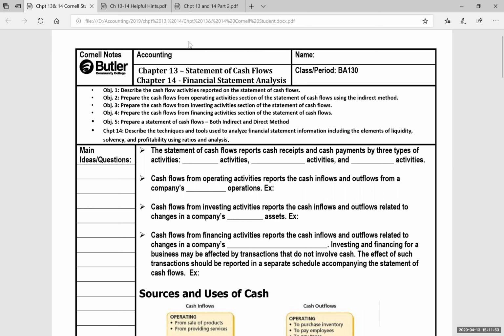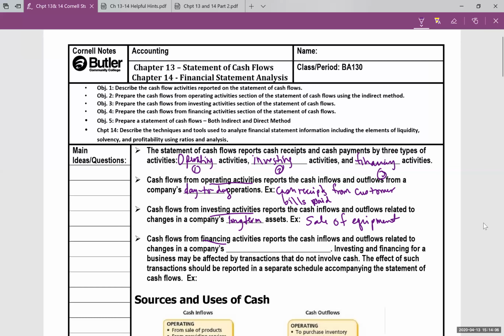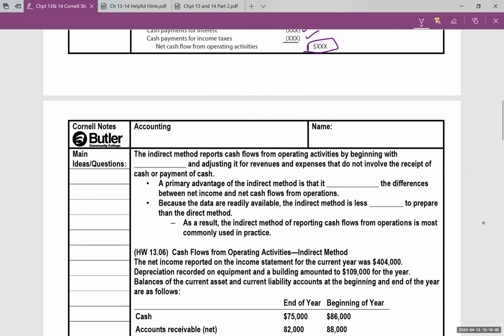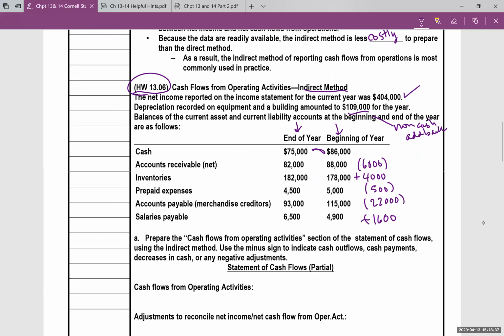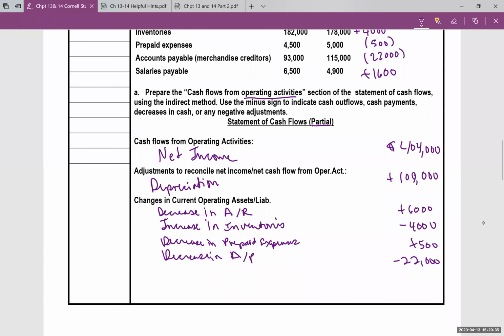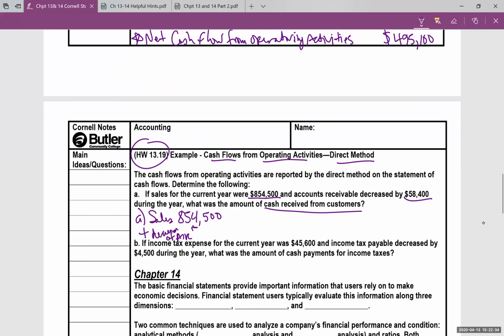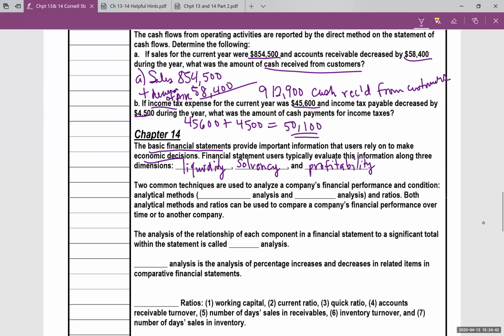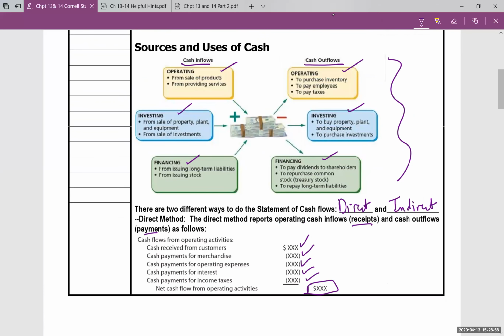Video Lecture Chpt 13 and 14 - Part 1